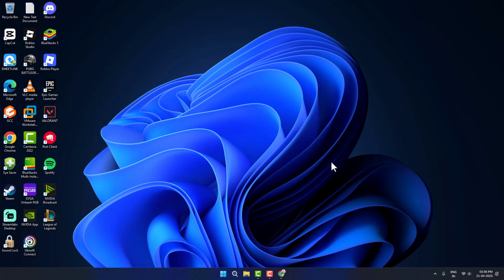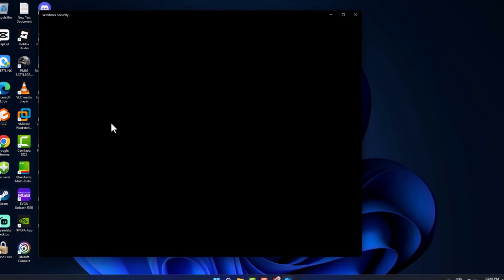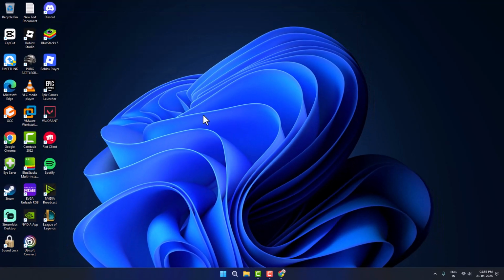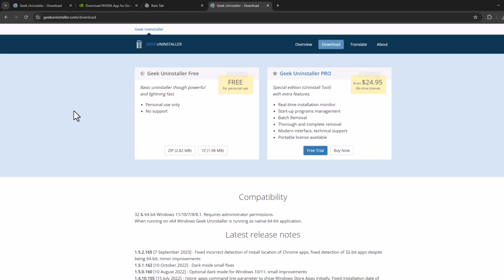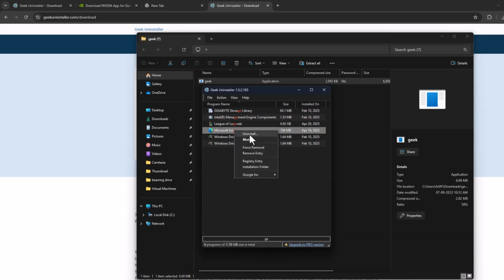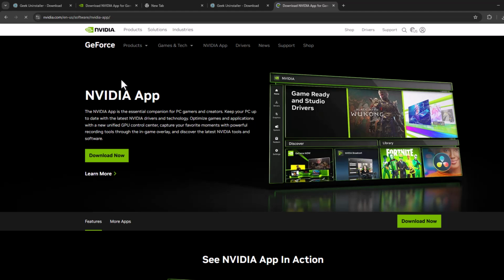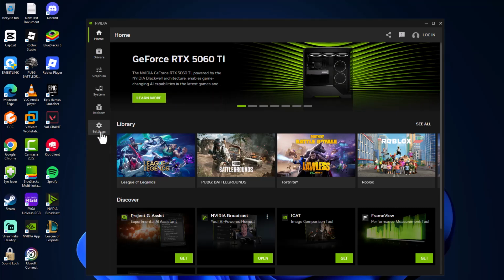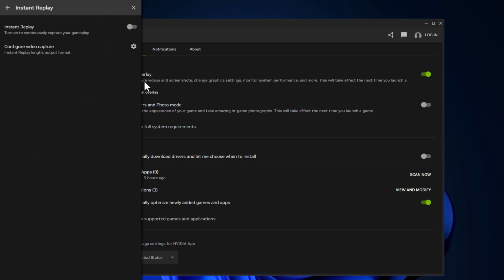How to Fix Nvidia Geforce Experience Instant Replay Not Working (2025)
Facing issues with NVIDIA GeForce Experience Instant Replay not working in 2025? This guide will help you fix it step-by-step—so you can capture your gameplay highlights without any interruptions.

00:00 Intro
00:09 Method 1
00:31 Method 2